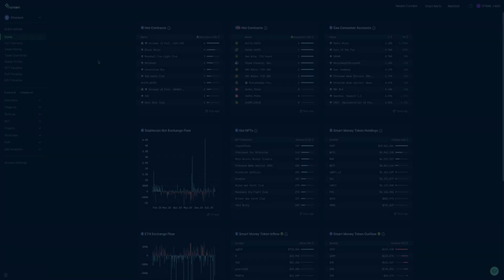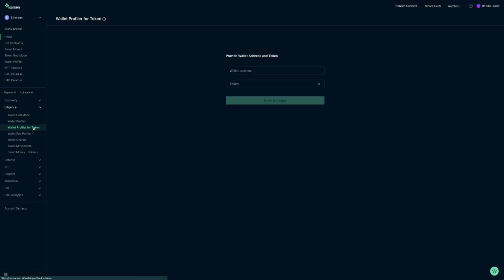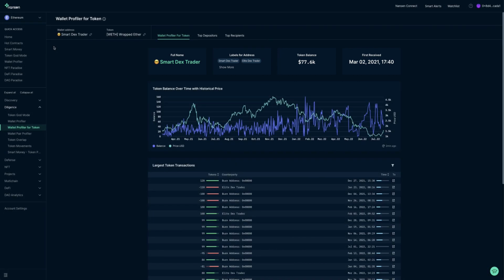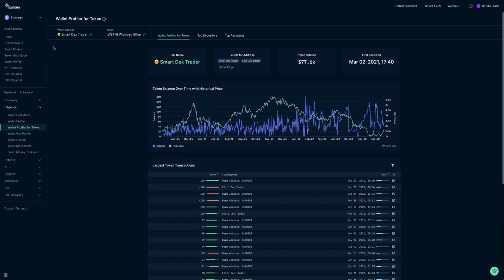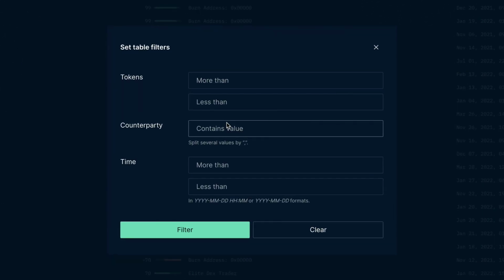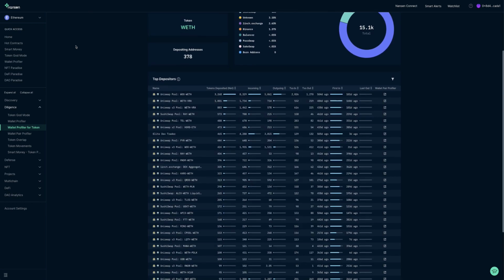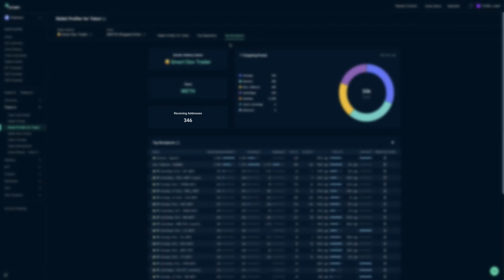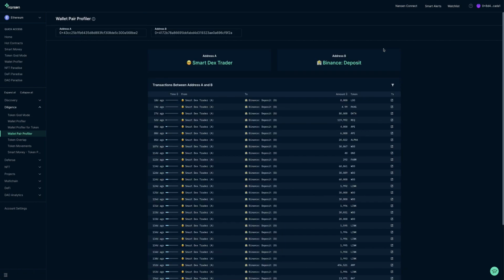How to Nansen: Wallet Profiler for Token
Our Wallet Profiler for Token dashboard analyzes interactions between an individual wallet and a specific token.

00:00 - Intro
01:08 - Wallet Profiler for Token
02:05 - Top Depositors
02:32 - Top Recipients
03:14 - Conclusion

New to Nansen? Sign up to our Lite plan for free and start surfing the blockchain for yourself